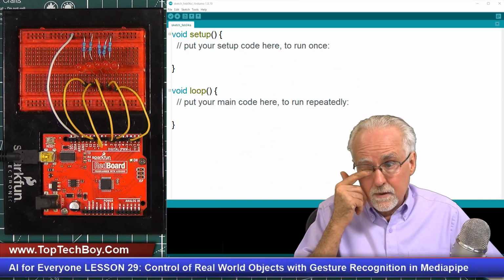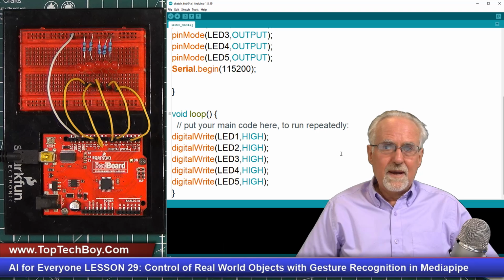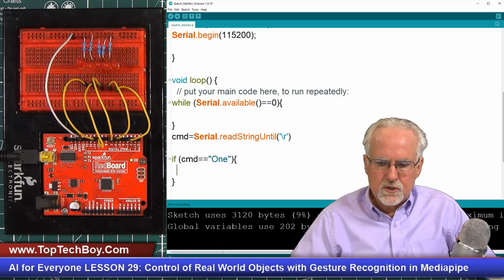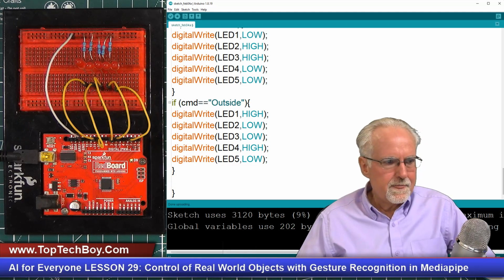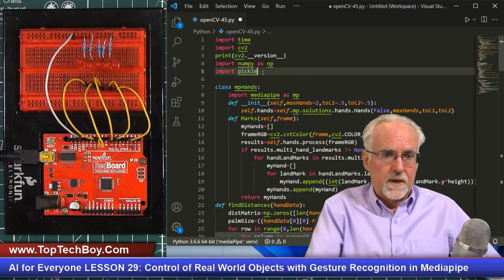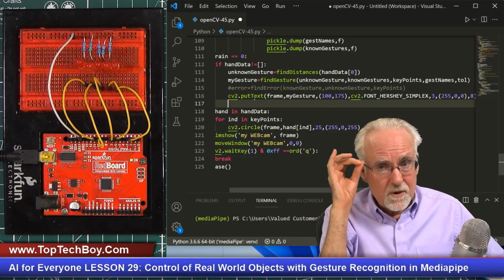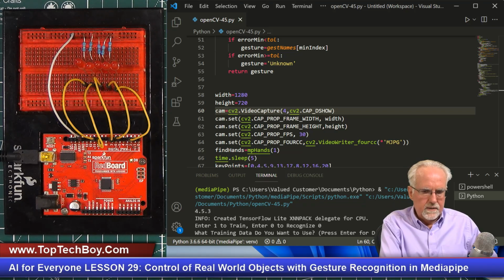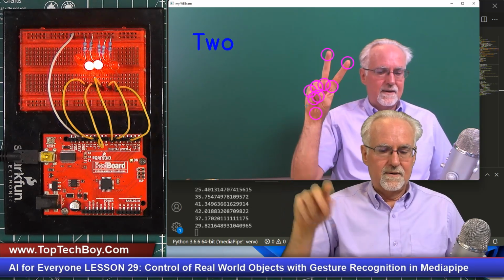AI for Everyone LESSON 29: Control of Real World Objects with Gesture Recognition in Mediapipe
This is a really exciting lesson. We will use the code that we developed in lesson 28 to now control things in the real world. I will show you how to pass data from our python program to Arduino. We will train the python program to recognize hand gestures and use those gestures to control LED on the arduino breadboard.